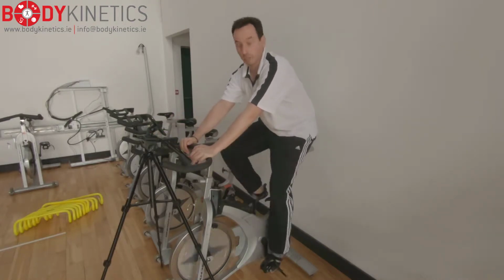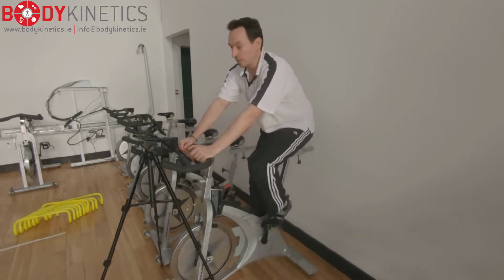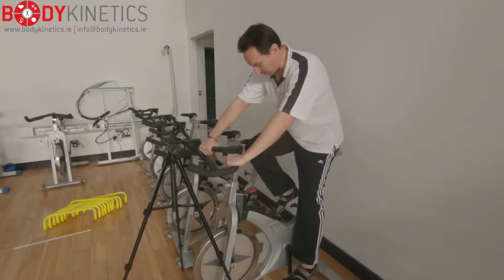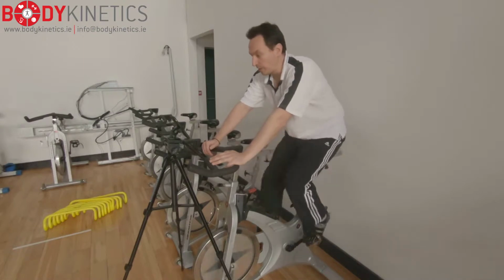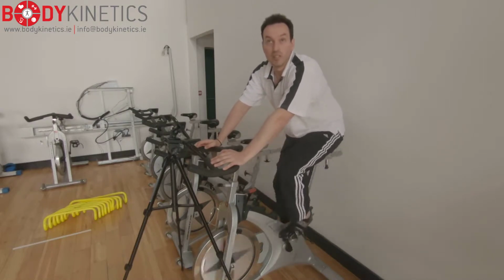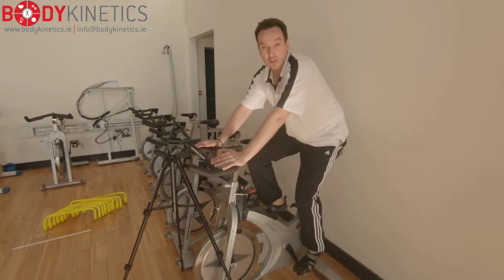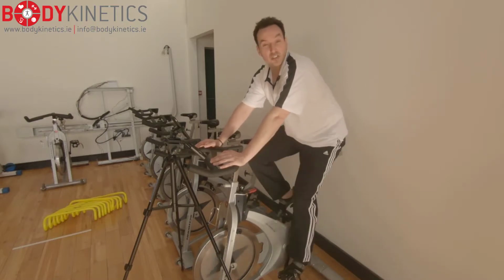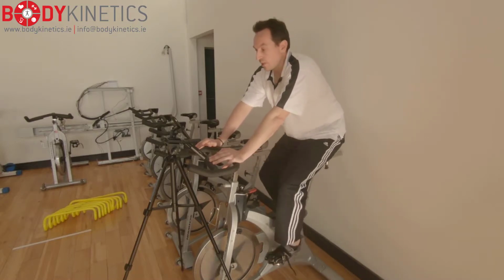BodyKinetics | Class Promo | Cardiac Rehab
Class promo of the 12 week Cardiac Rehab Program @ BodyKinetics in Ennis, Co Clare.